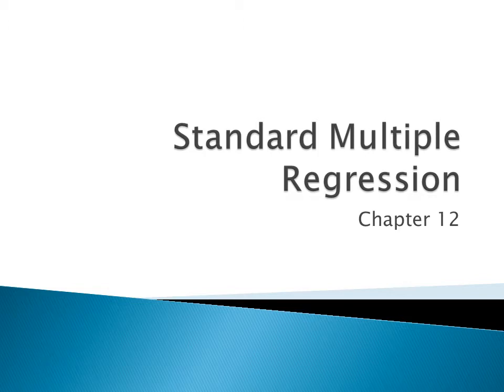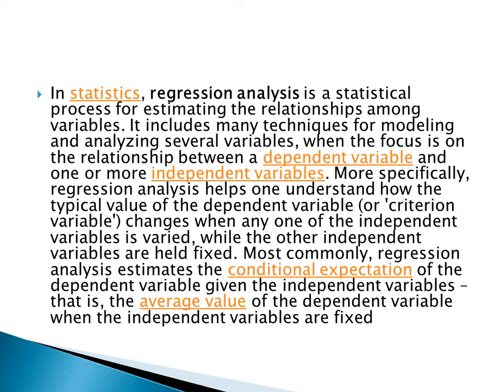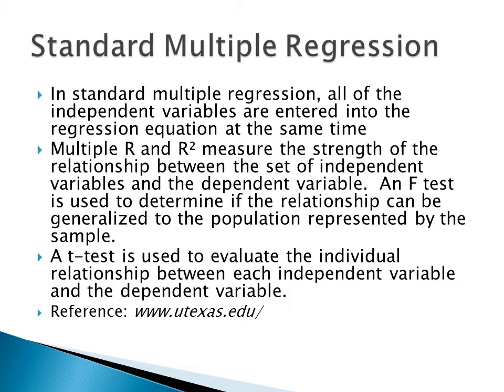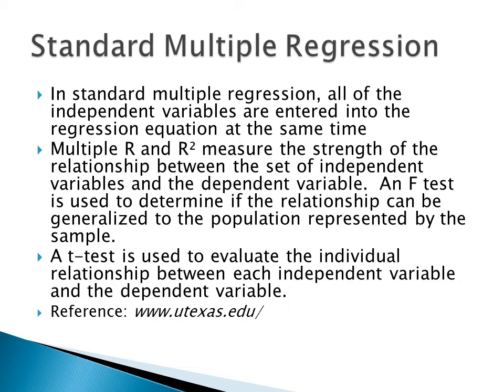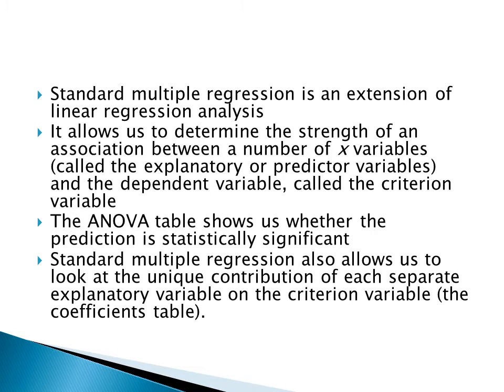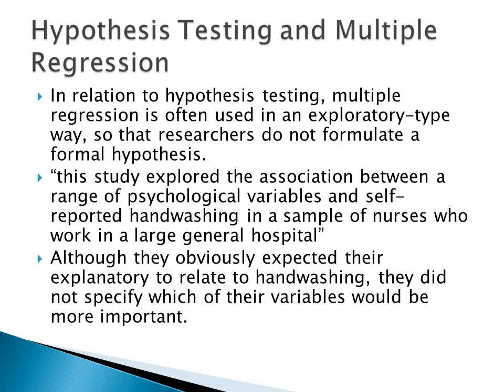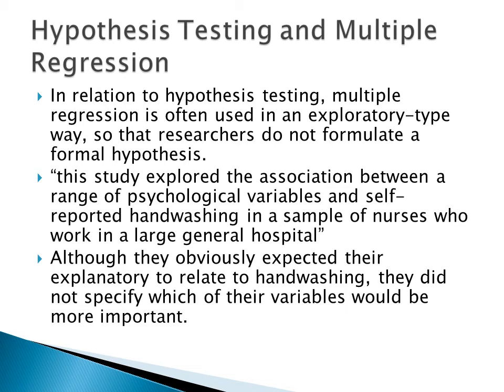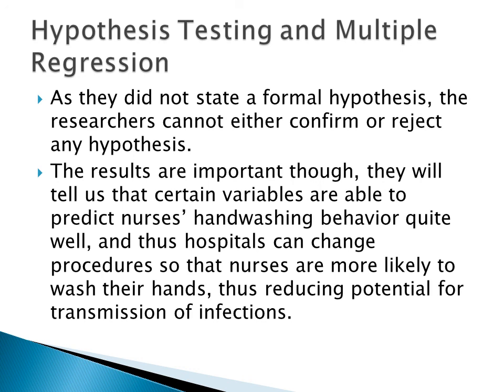Chapter 12 my version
Standard Multiple Regression